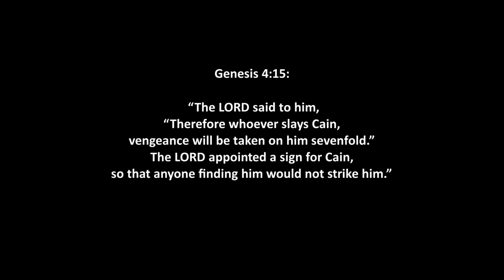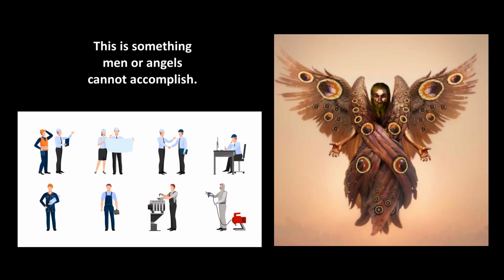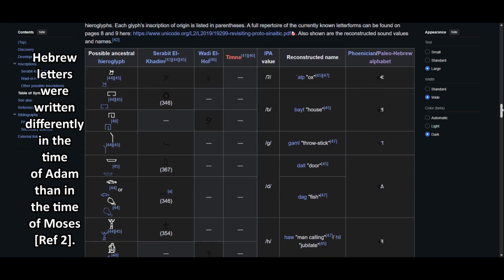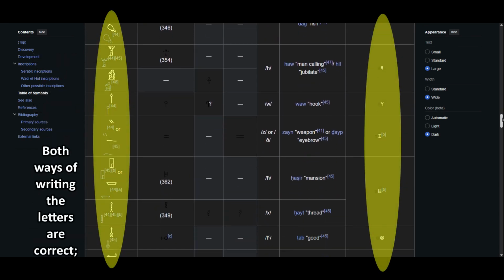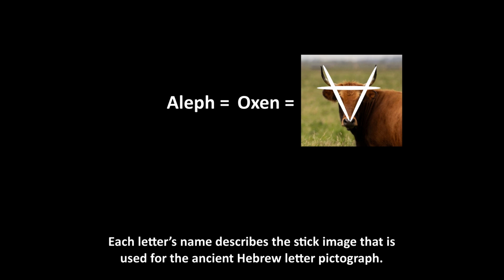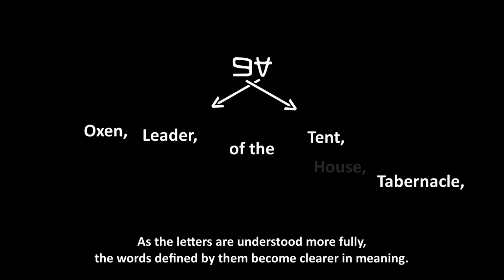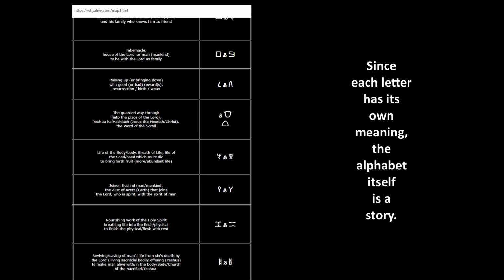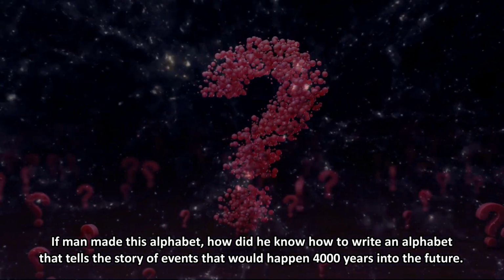Ancient Hebrew Episode 1 by WhyAlive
This video series will go over the material found at WhyAlive.com in the Ancient Hebrew section. The first few videos will be more intro material but will go into material that starts to answer the questions of why?

Have you ever wondered: Why you are alive physically? Why the sky is blue? Why you have 2 eyes, 1 nose, 2 ears that don't look like almost all other animal's ears, 10 fingers, and 12 pairs of ribs (none are missing from the man)? Why?

    If someone could answer a thousand of my "why" questions, I'd have a thousand more. This is true until the answers become alike. But why would the answers become alike, you may be asking? Has anyone told you, "You ask too many questions?" If yes, then good. Why? Everything we have learned and have come to think of as common knowledge is because someone asked why.

    So, what if I told you everything is related? Planets, colors, time, space, atoms, animals, your body, and everything that has an existence are all related to the first ancient alphabet. Impossible? Why? What if man didn't make the alphabet, but the One who made everything else made it?